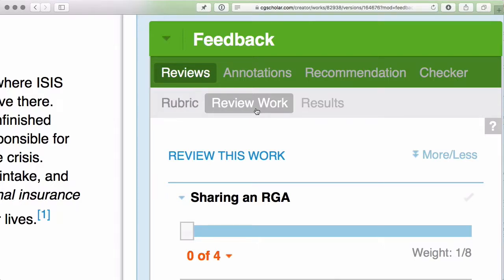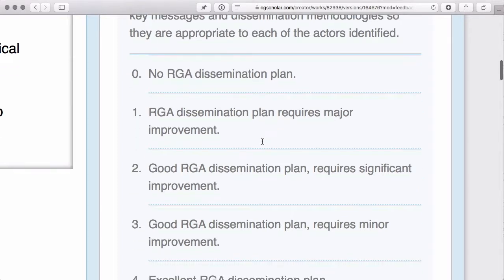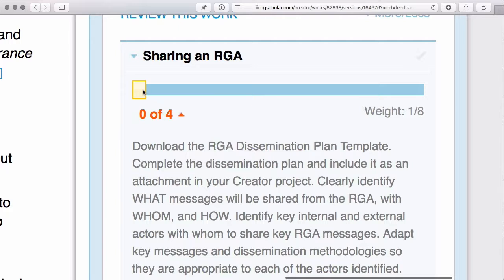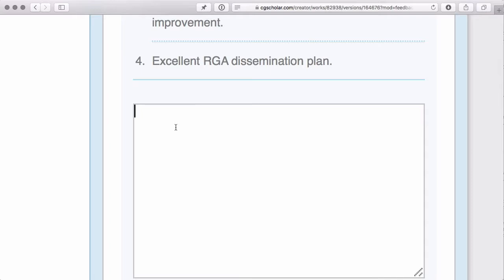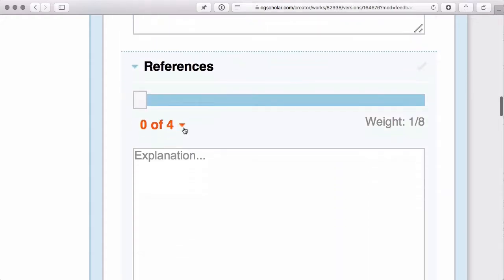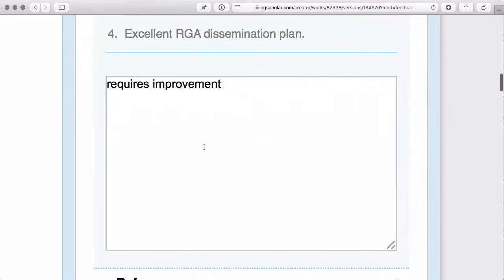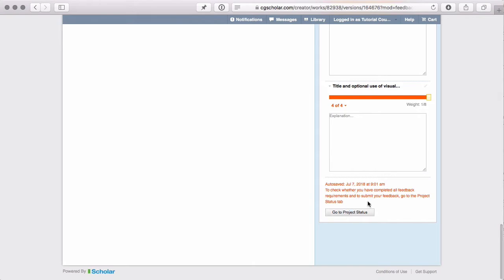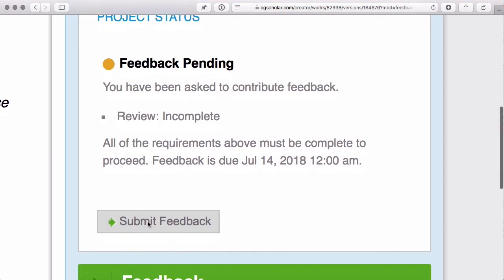04 20180707 Assigning ratings and explanations